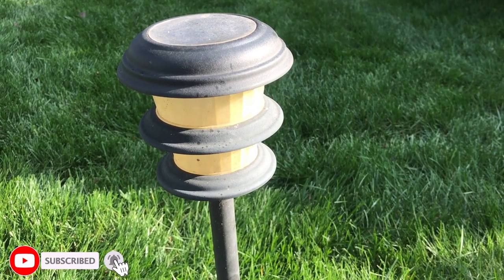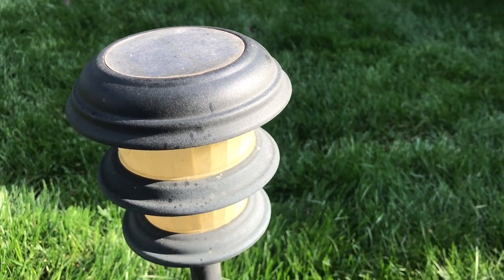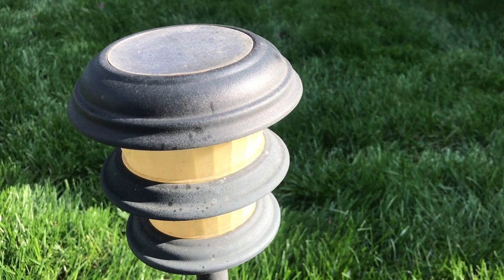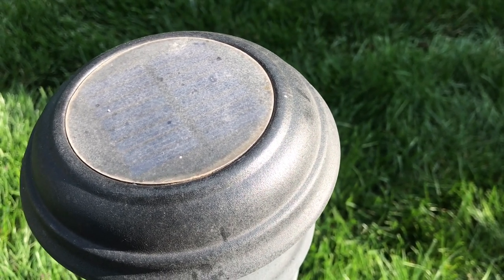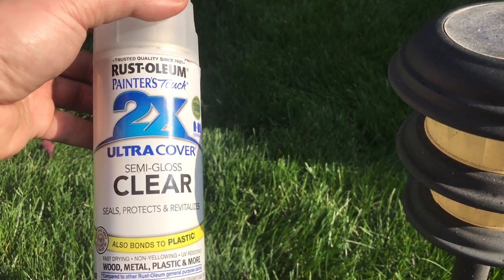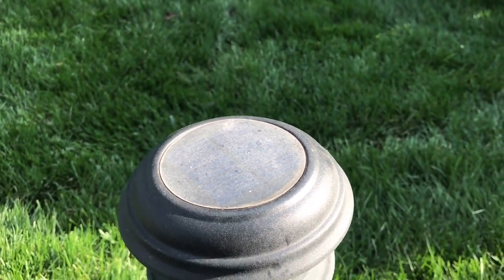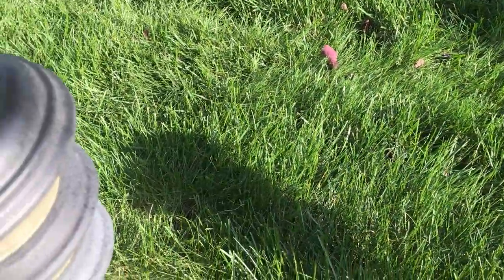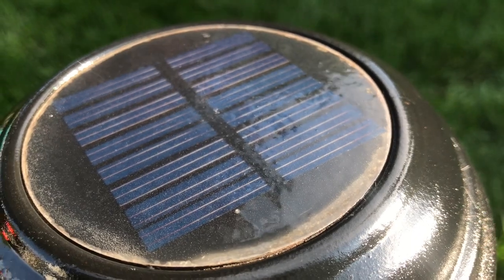Life Hack, Fixing Cloudy Solar Light Panels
Spring Time! Life Hack.
Solar Lights are great when they are new, over time the solar panel clouds over. Then their performance degrades. I found a easy and simple solution to fix cloudy solar path lights or any other solar powered device. Follow RollingTardis on Rumble